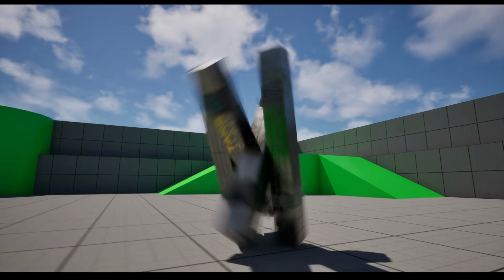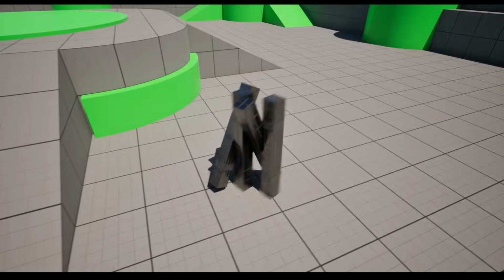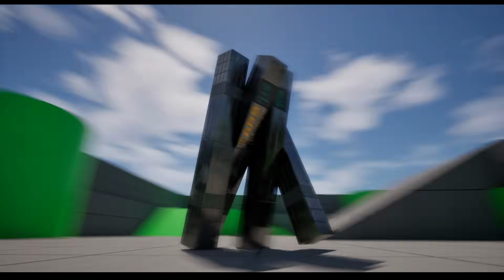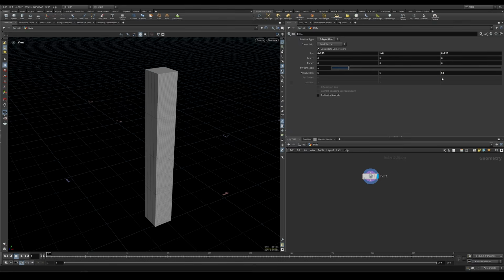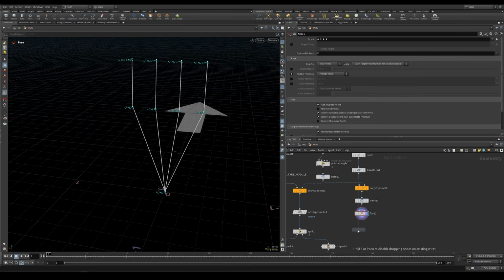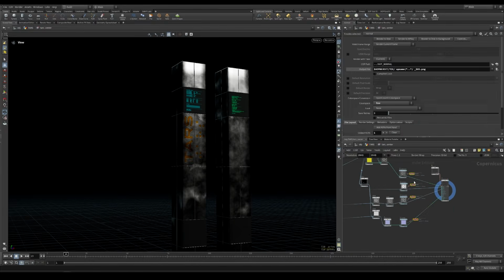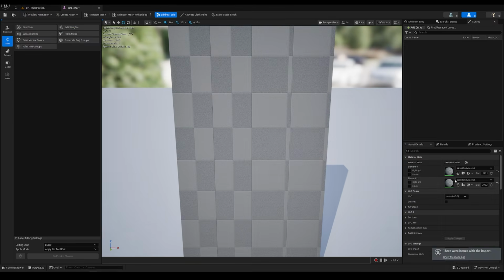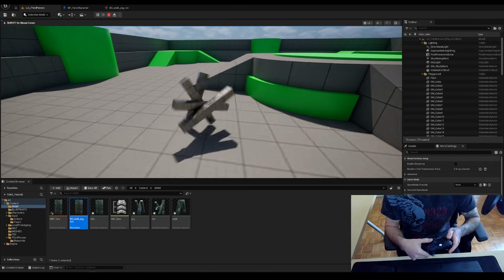TARS character in Houdini & Unreal - 00 Intro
Hi everyone!
In this new tutorial series, we will create a fully functional character: the robot TARS from Insterstellar.
We'll model, rig, animate and texture everything in Houdini, export all the asset in Unreal, and there, create a character using the ThirdPerson template as a starting point.